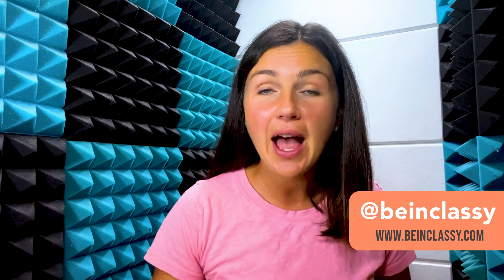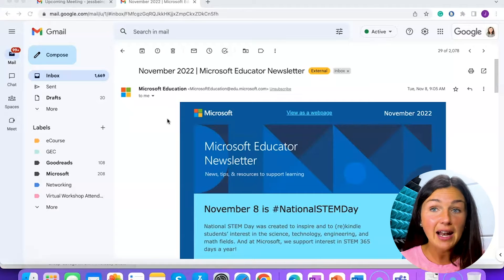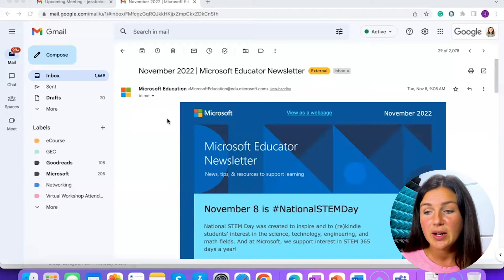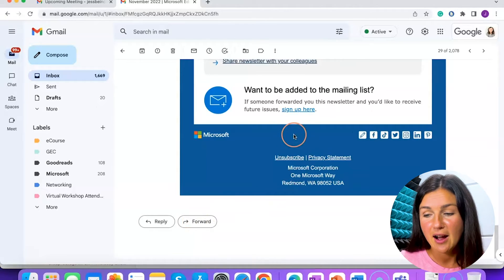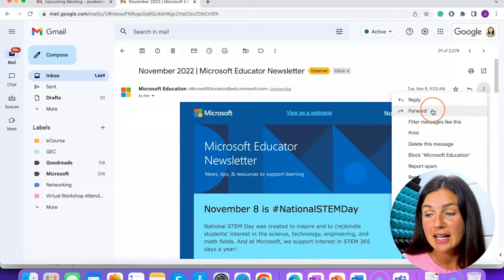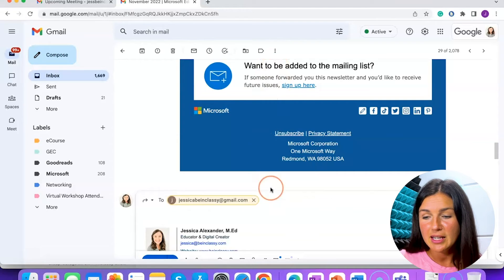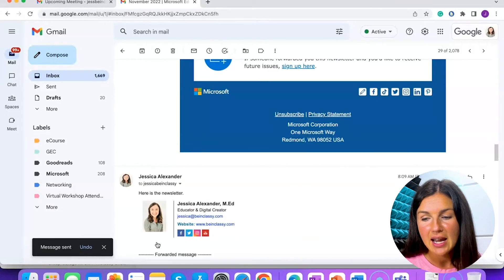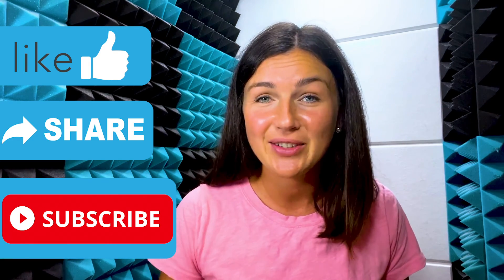Gmail: How to Forward an Email in Gmail - How do I Forward Emails in Gmail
In this video I will show you the simple steps to forward an email in Gmail.